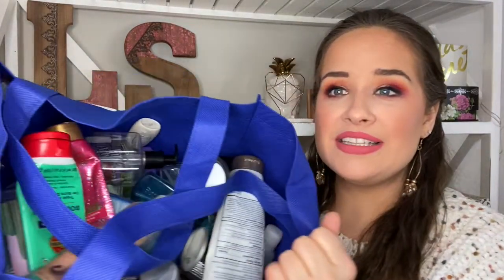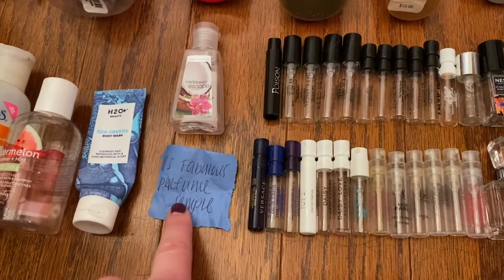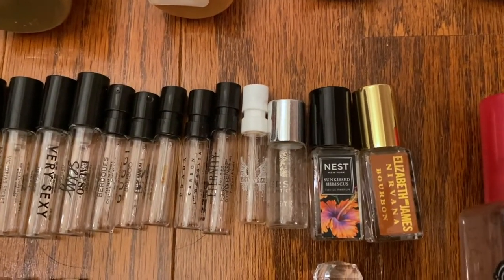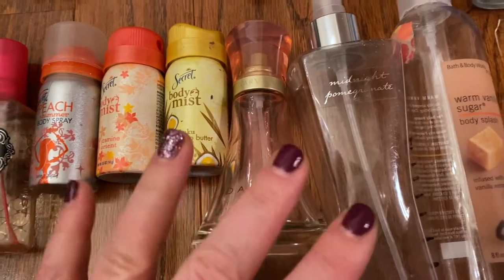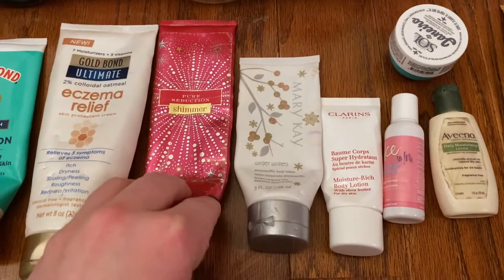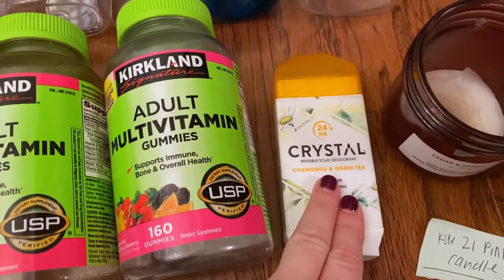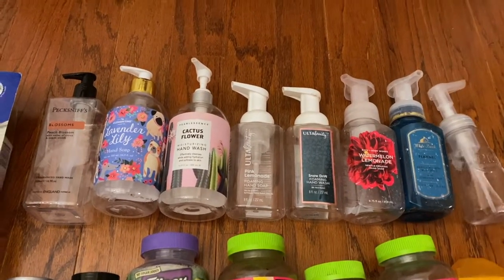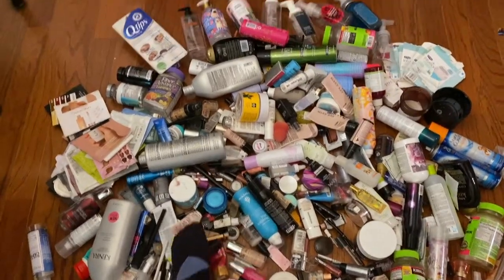The Sooo Overdue 2020 Body & Misc. Empties 🤷‍♀️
This was the last of my empties series. Don't forget to check out the rest of them!!

Eyes:
-Morphe 39A Dare to Create Artistry Palette

Lips:
-Catrice Liquid Lip Powder in 080 Pretty Little Roses
-Topped with Colourpop Ultra Satin Liquid Lipstick in Strip